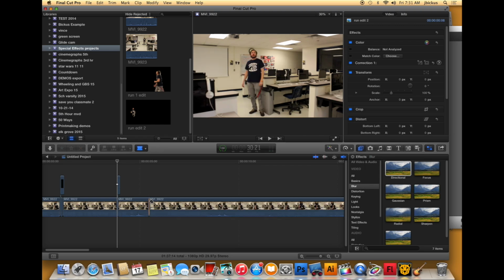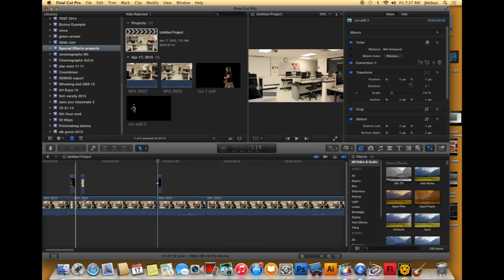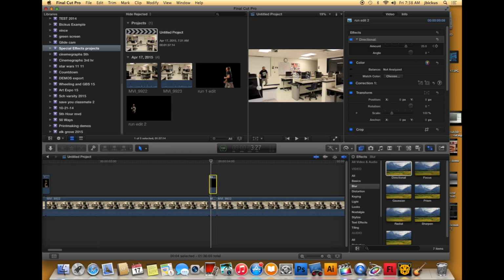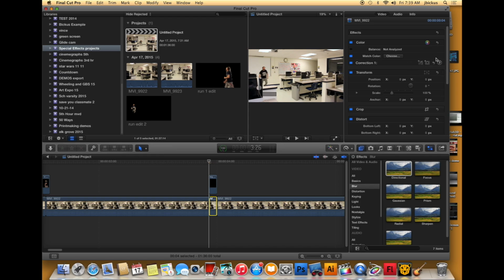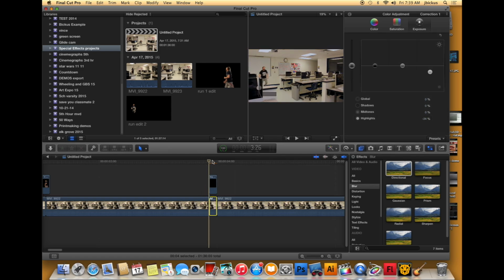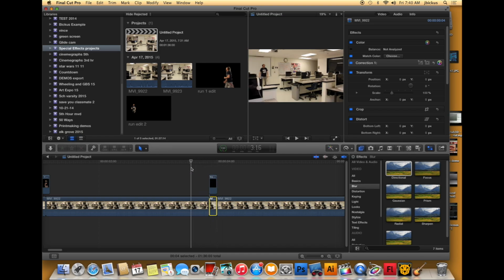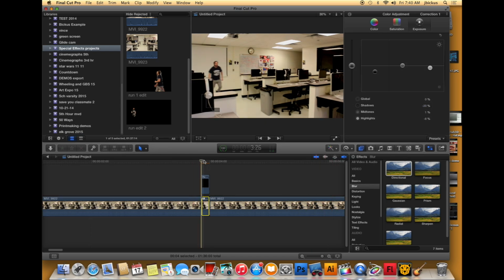Special Effects VFX Demo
How to make yourself fly and lightning speed (exporting frames from Final Cut)